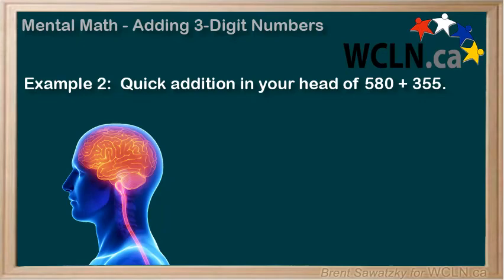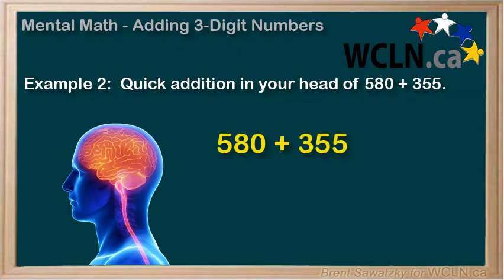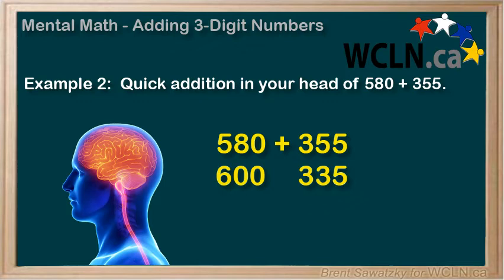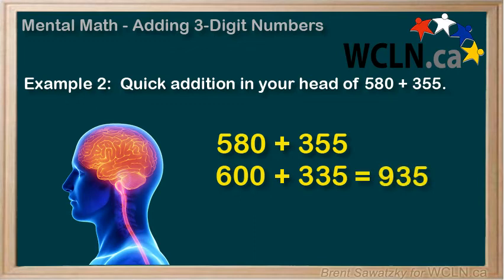WCLN - Math - Numeracy - 3 Digit Addition in your Head